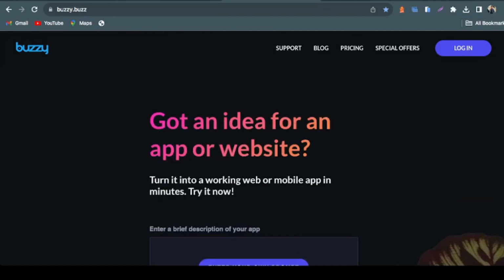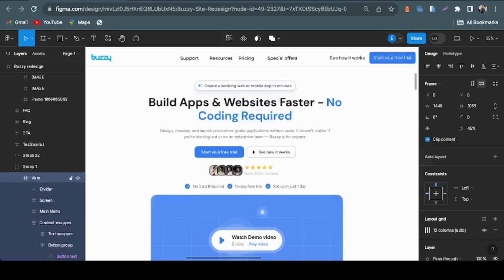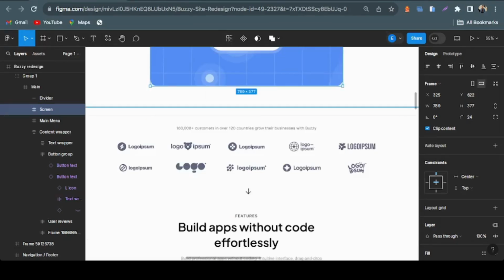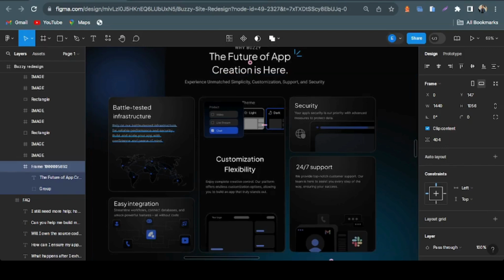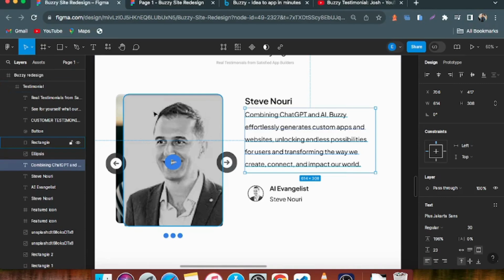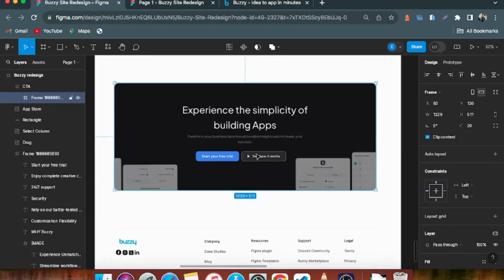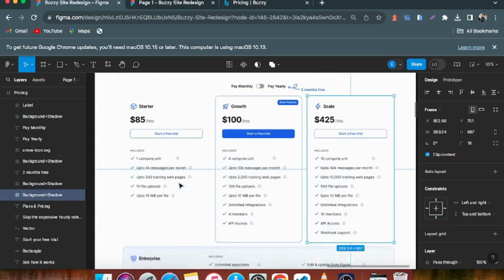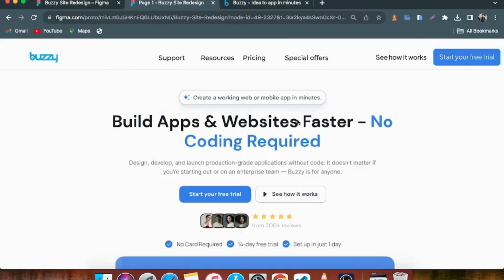I Redesigned a SAAS Landing Page (buzzy.buzz)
Hey everyone! 👋

Welcome to my latest video where I take you through the complete redesign of a SAAS landing page for Buzzy.buzz! 🚀

In this video, we'll explore the transformation process from the old design to the new, sleek, and modern look. I'll walk you through the key changes, including:

Improved user experience and navigation
Enhanced visual appeal and brand consistency
New features and functionality to boost conversions